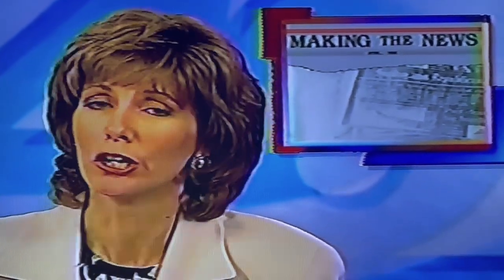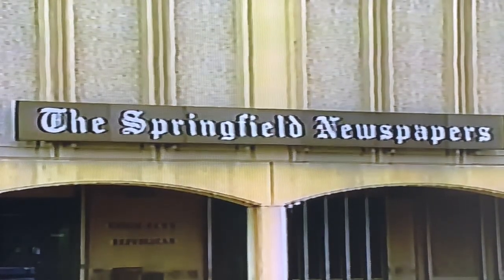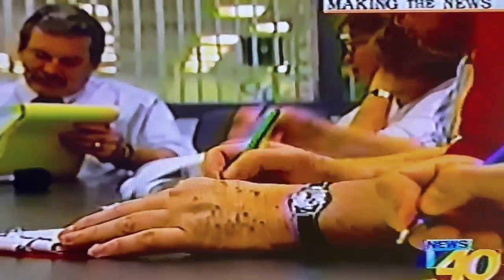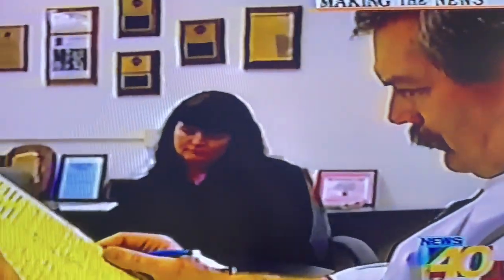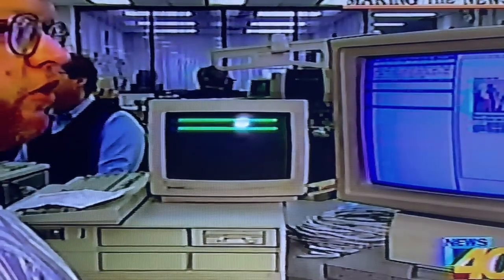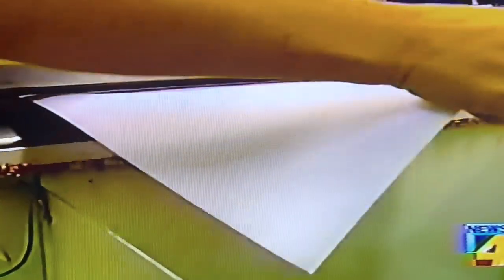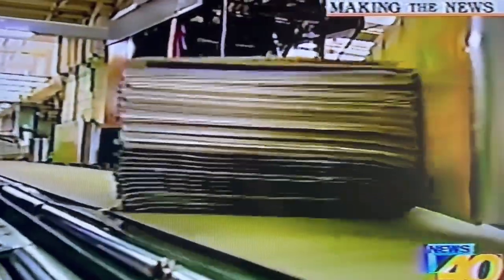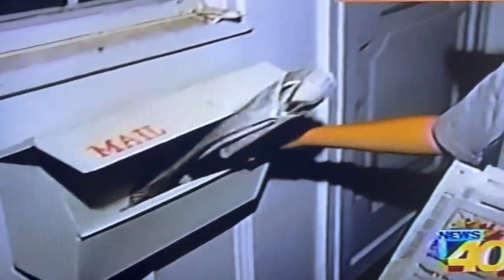Producing the Union-News, Springfield, MA - 1998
An abc40 report from April 23, 1998 on what goes in to making the Union-News.